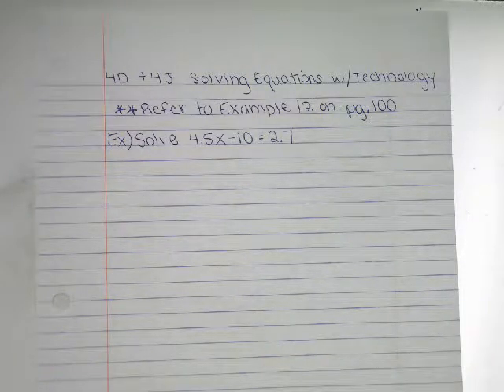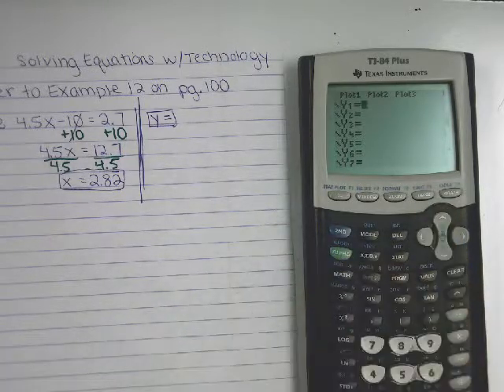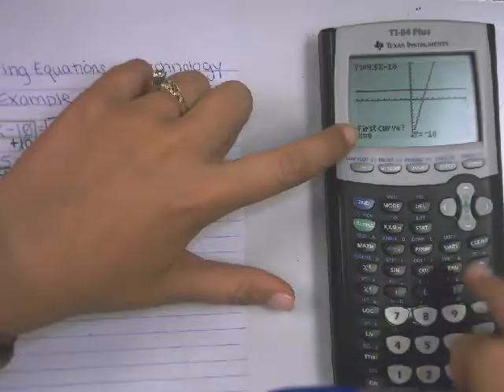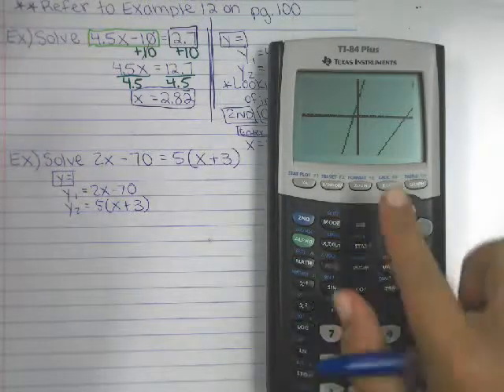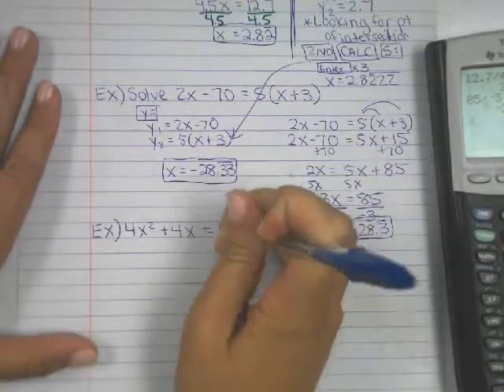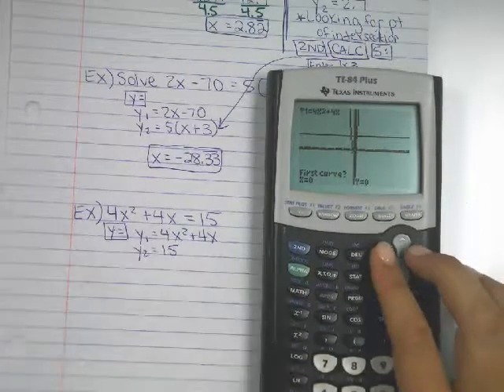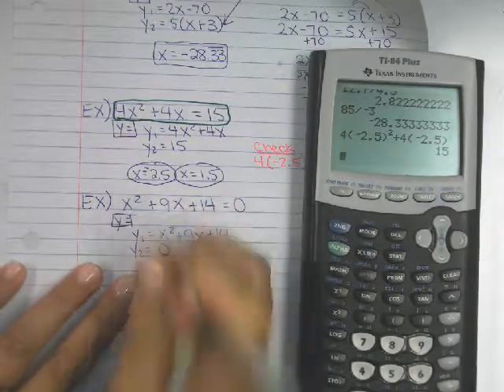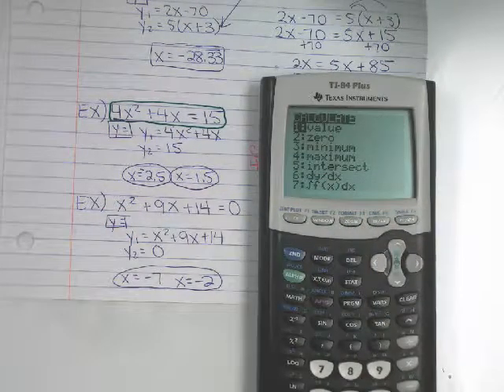4D and 4J Solving Equations with Technology